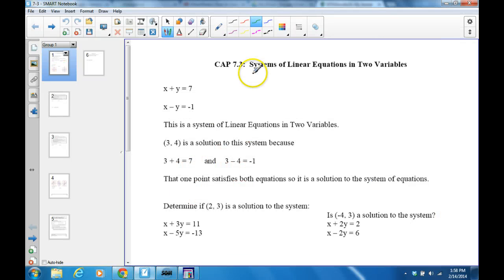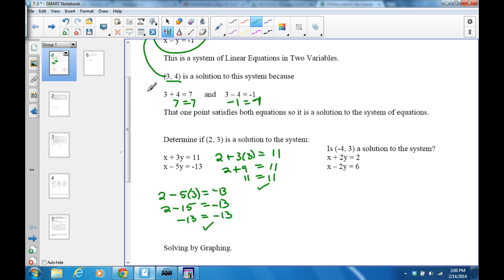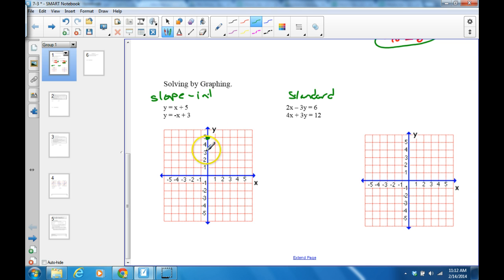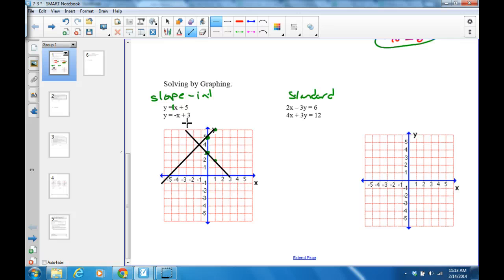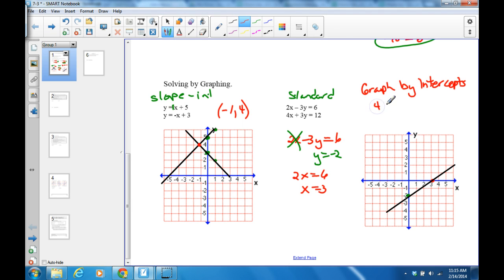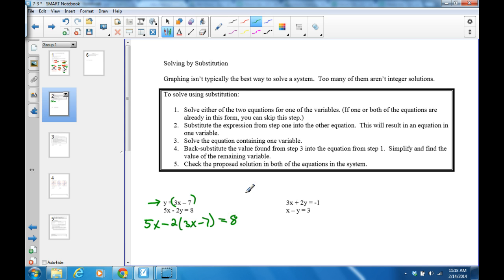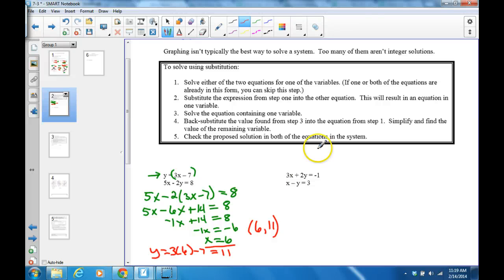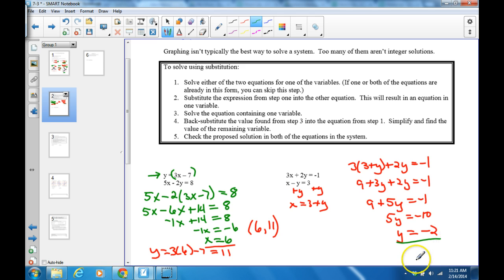Systems of Equations CAP 7-3a Lecture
Graphing to find a solution and using substitution to find a solution